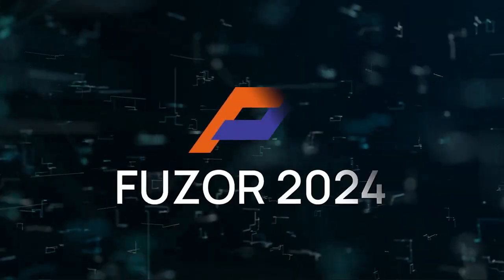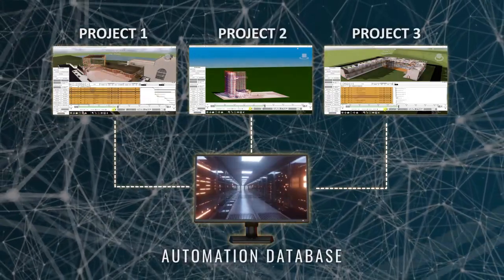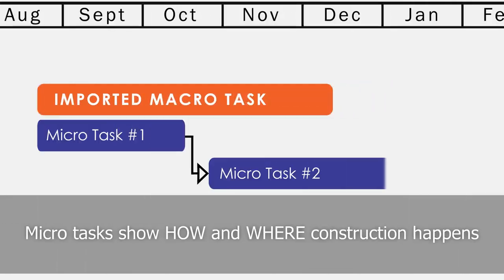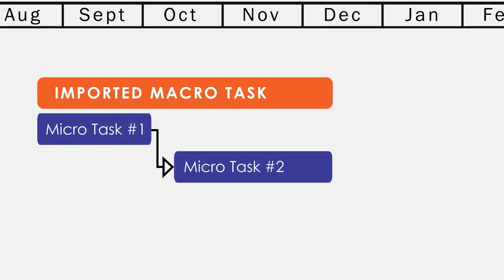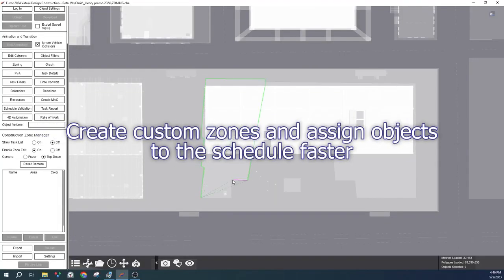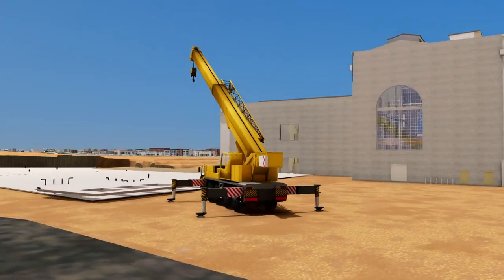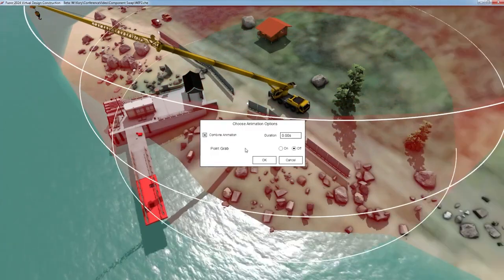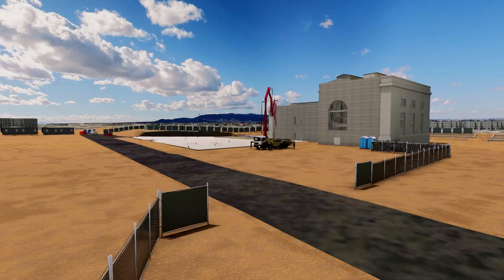Fuzor 2024 new features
Showcase of Fuzor 2024 new features

1. 4D Automation with Fuzor Expert AI
2. Micro-schedule system to improve safety and enable clash-free installation
3. Precise zone drawing
4. Auto-generated keyframes for detailed vehicle animation
5. Auto Linked Paths for vehicle site logistics